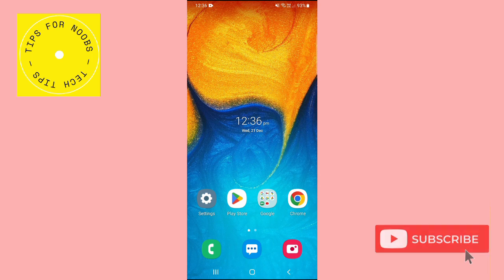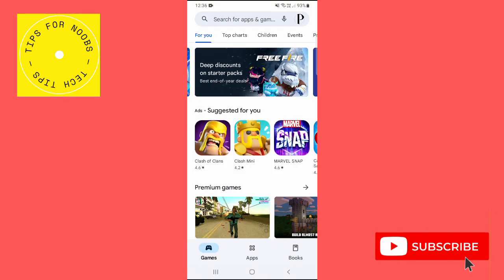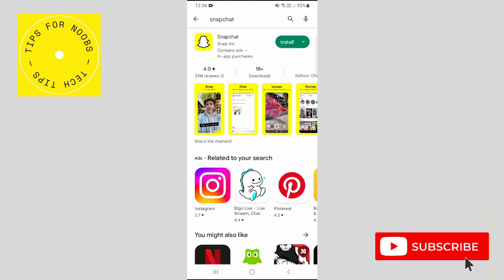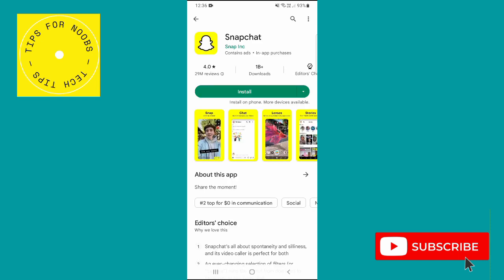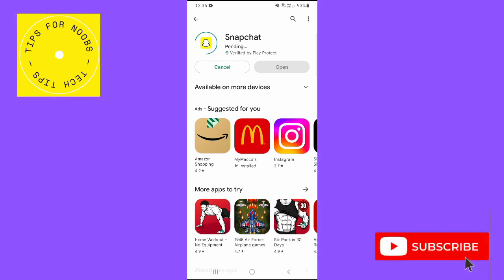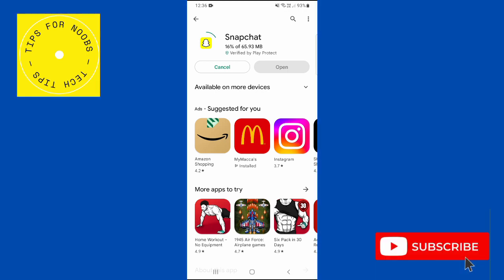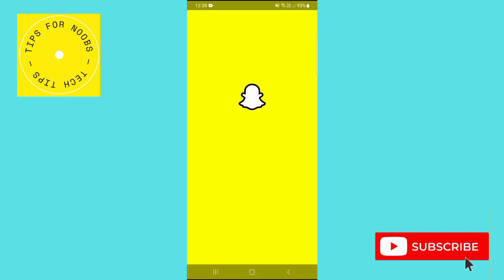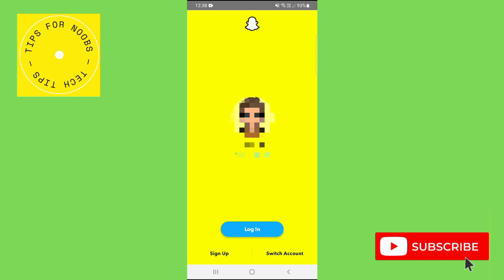Snapchat 2023 Installation Guide: Quick and Easy Steps for Downloading and Installing the App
How to download and install Snapchat 2023